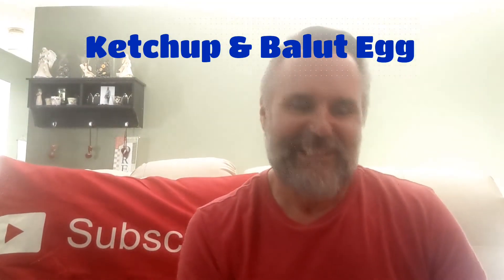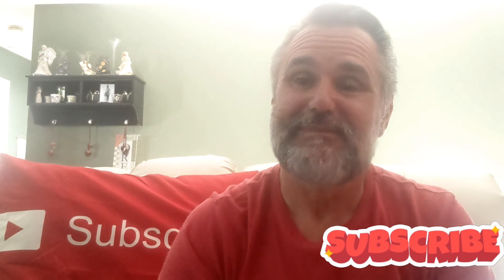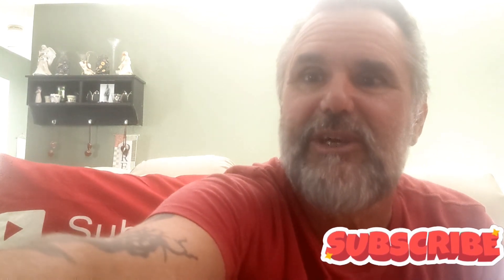Ketchup & 🥚Balut Egg (duck Embryo)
Balut Egg With ketchup , Eating my Balut Egg